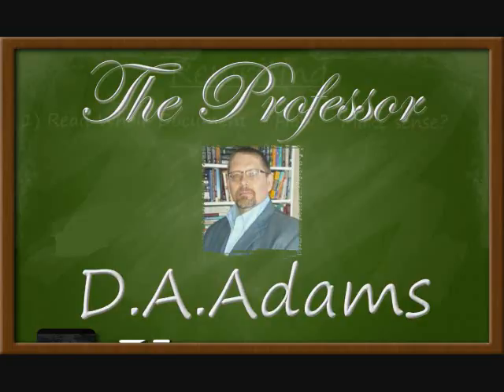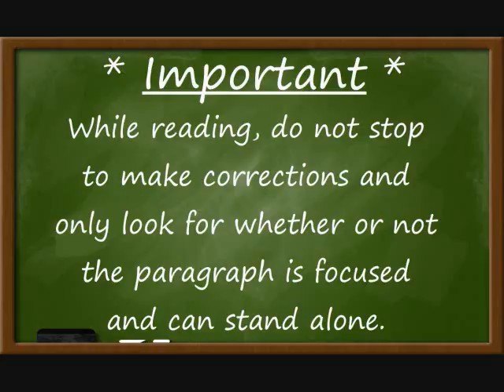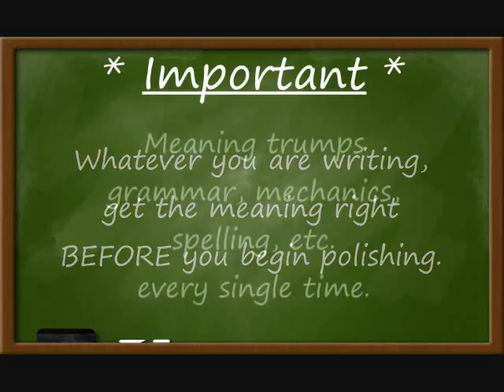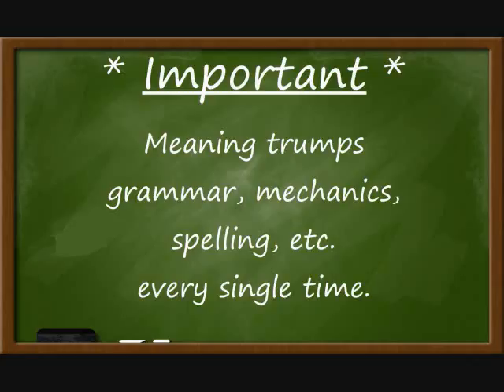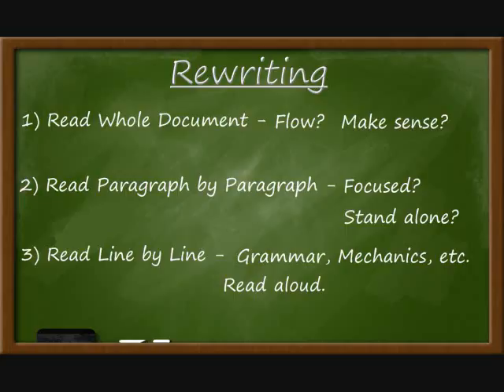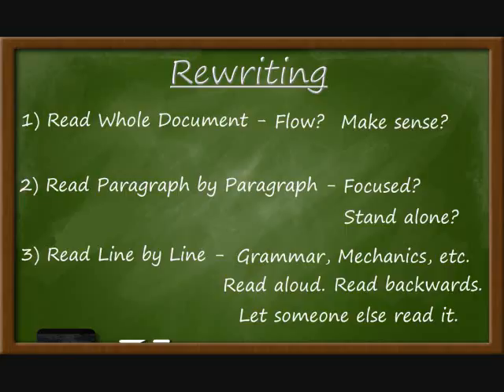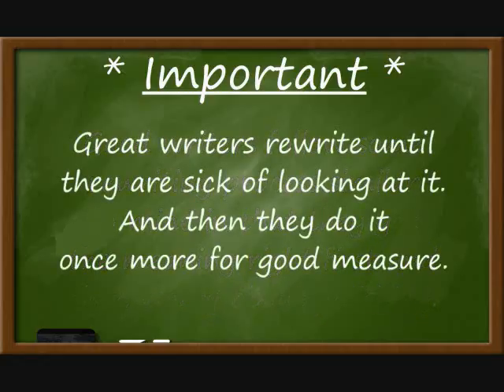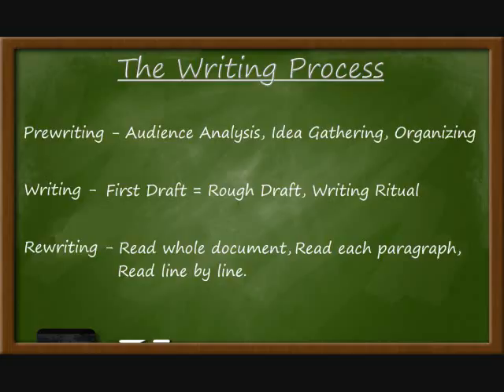Professor Write Video 12 - Rewriting part 2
Two more steps for polishing your work.